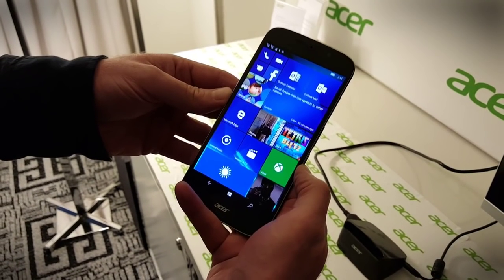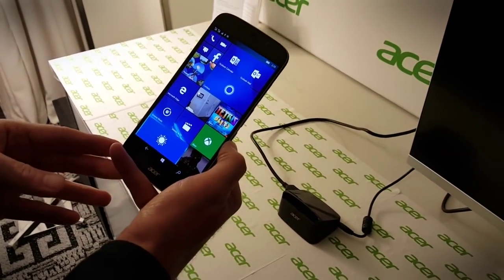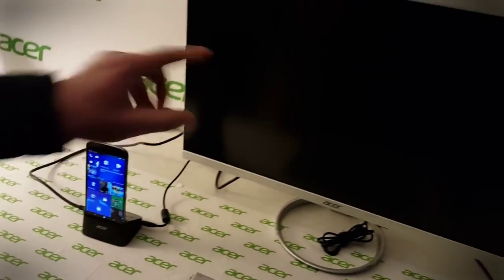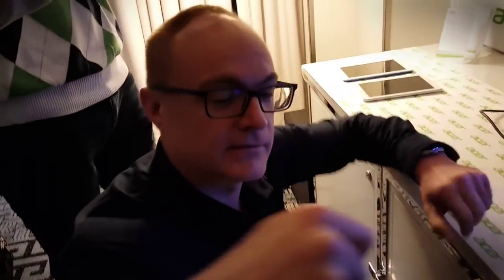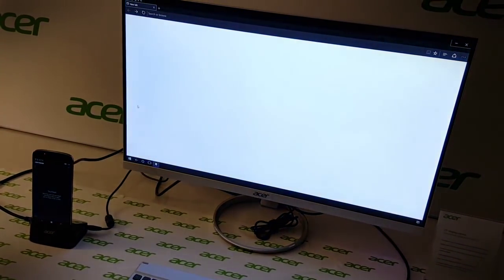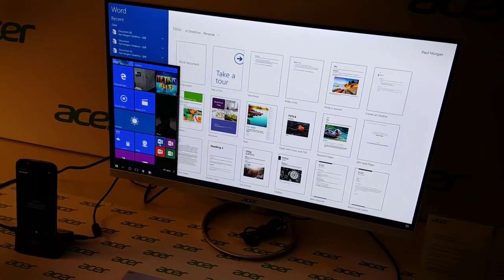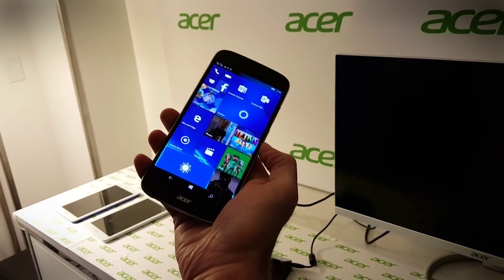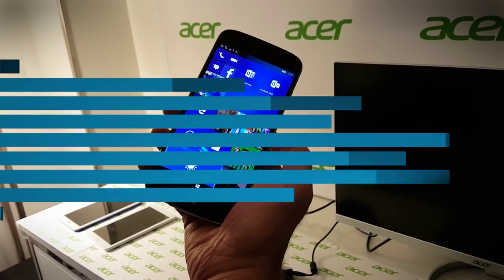Acer Jade Primo - Hands on at CES 2016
The Liquid Jade Primo is Acer’s Windows 10 smartphone, and it has been hotly anticipated — well, in relative terms, it’s a Windows phone after all — since it was shown as a non-working model in September. The phone is ready to go on sale in the next few months, and we got a chance to try it out. The phone's headline feature, and the reason it's sparked so much interest, is Windows Continuum, which turns the phone into a full PC.

Before we get there, let’s look at the Jade Primo. The design is typical of Acer, with a massive circular camera lens on the rear, bookended by a oversized speaker at the other end. The rear cover has a brushed metal finish, but is really made of plastic. It does feel good in the hand thanks to the curvy shape, which disguises the overall size you expect from any 5.5-inch device.